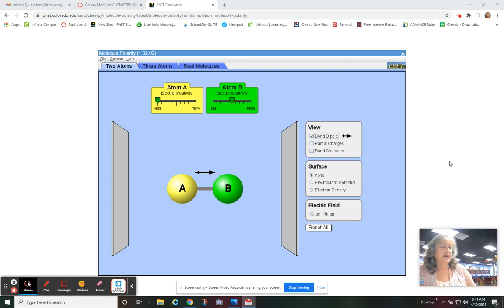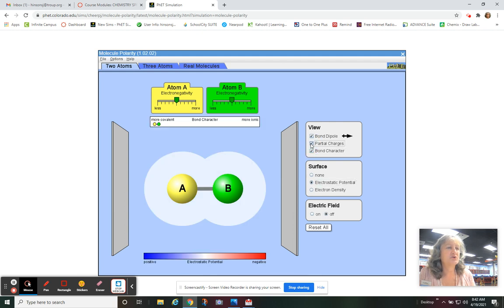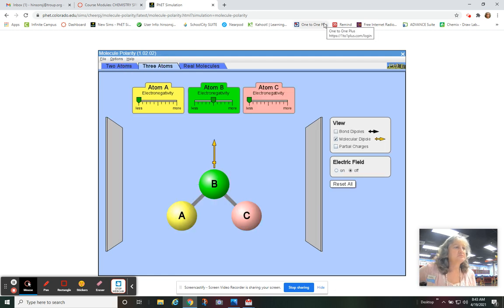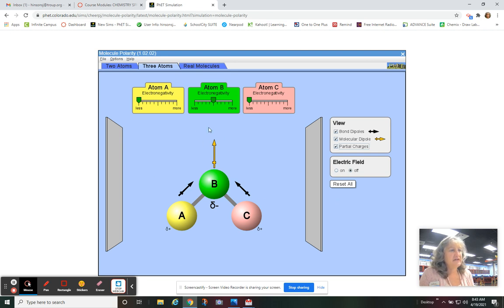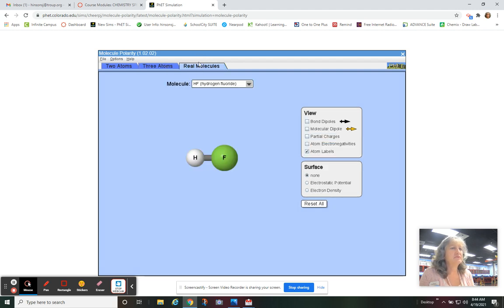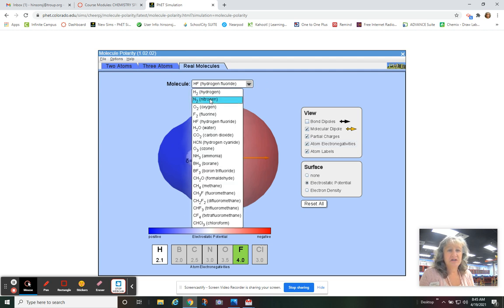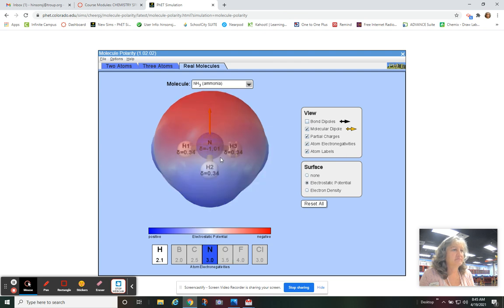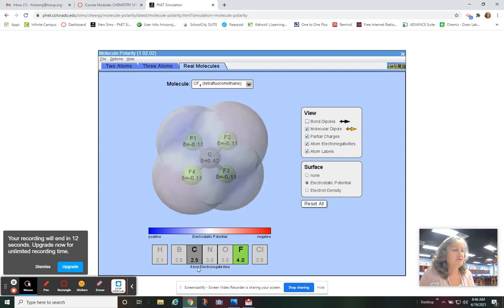Bond Polarity and dipoles 1